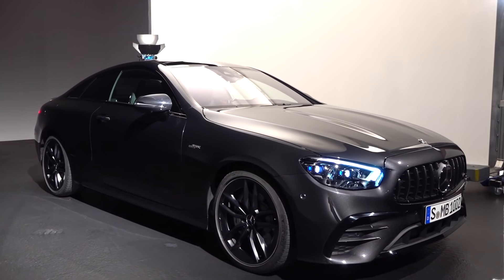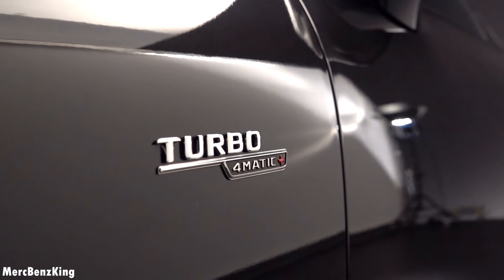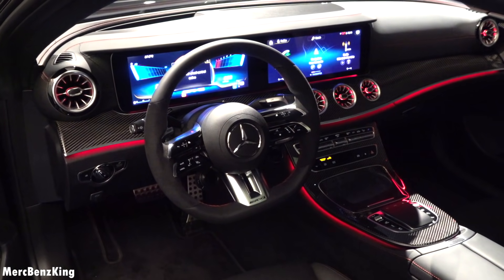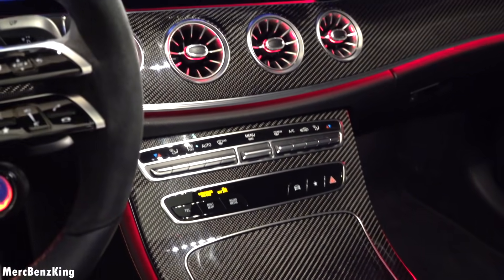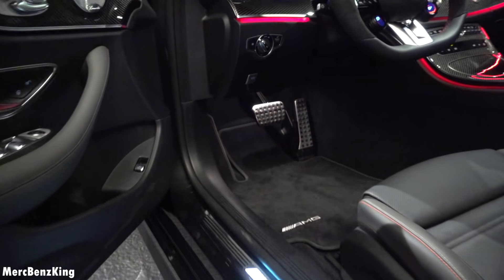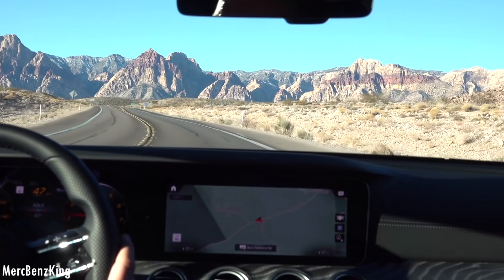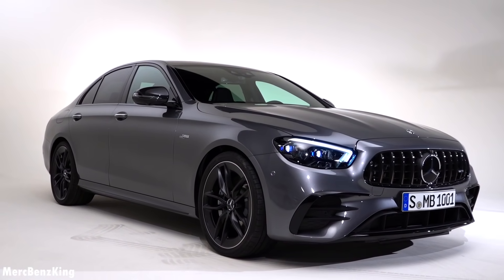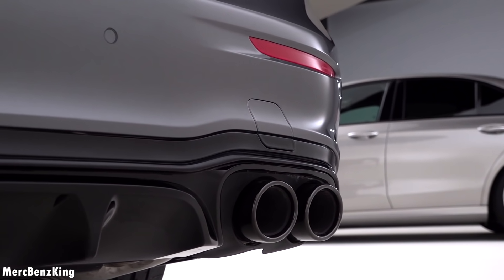2021 Mercedes E Class AMG Coupe - E53 NEW Full Review 4MATIC + Interior Exterior Infotainment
In today’s MercBenzKing's episode, we present to you the all-new 2021 Mercedes E Class Coupe AMG Facelift. This is the Mercedes-AMG E53 Coupe with a 3.0 liter 6 inline engine which produces 435 hp and 520 Nm/Torque plus EQ Boost. Equiped with newest technology, next level of Intelligent Drive, amazing comfort and Efficient Technology Initiative: electrification of the powertrain. There is also a new 6 cylinder engine that produces 360HP +15Kw and 500Nm/Torque! Hope you enjoy the video!

Options on my Mercedes:
- Panoramic Sunroof
- AIRMATIC Suspension
- Memory seats
- Thermotronic airco
- Airbalance Parfume